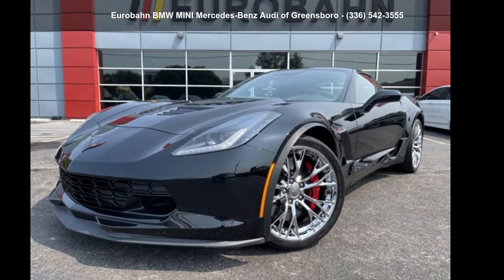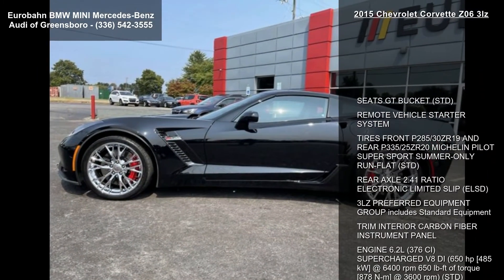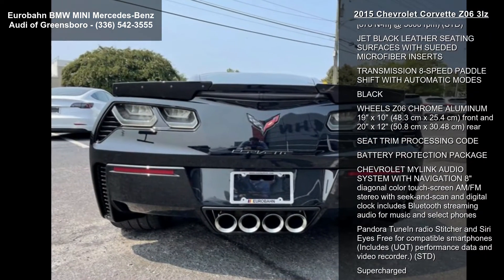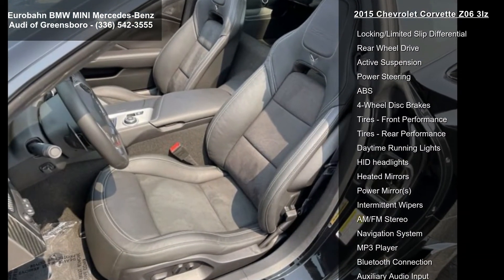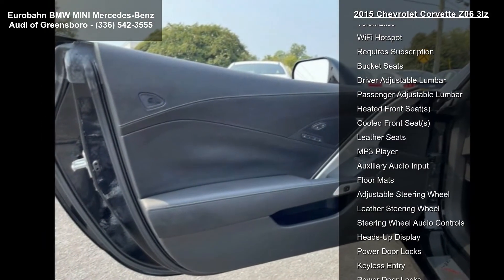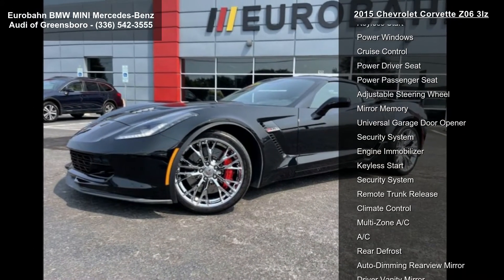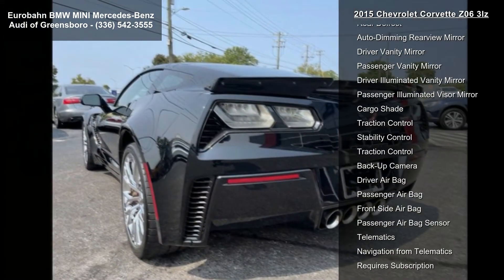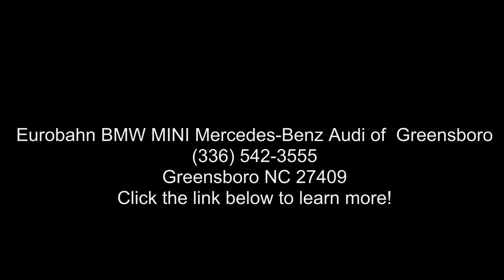2015 Chevrolet Corvette Z06 3LZ - Eurobahn BMW-MINI Merce...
This Chevrolet Corvette has a strong Gas V8 6.2L/376 engine powering this Automatic transmission. WHEELS, Z06 CHROME ALUMINUM 19" x 10" (48.3 cm x 25.4 cm) front and 20" x 12" (50.8 cm x 30.48 cm) rear, TRIM, INTERIOR, CARBON FIBER, INSTRUMENT PANEL, TRANSMISSION, 8-SPEED PADDLE SHIFT WITH AUTOMATIC MODES, TIRES, FRONT P285/30ZR19 AND REAR P335/25ZR20 MICHELIN PILOT SUPER SPORT SUMMER-ONLY, RUN-FLAT (STD), SEATS, GT BUCKET (STD).

This Chevrolet Corvette Comes Equipped with These Options
BATTERY PROTECTION PACKAGE , SEAT TRIM PROCESSING CODE, REMOTE VEHICLE STARTER SYSTEM, REAR AXLE, 2.41 RATIO, ELECTRONIC LIMITED SLIP (ELSD), JET BLACK, LEATHER SEATING SURFACES WITH SUEDED MICROFIBER INSERTS, ENGINE, 6.2L (376 CI) SUPERCHARGED V8 DI (650 hp [485 kW] @ 6400 rpm, 650 lb-ft of torque [878 N-m] @ 3600 rpm) (S... read more